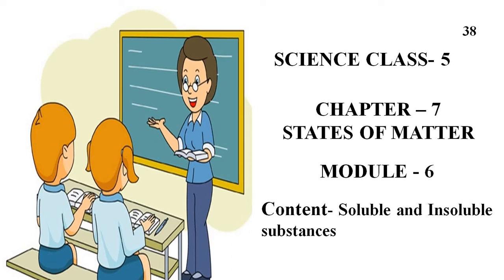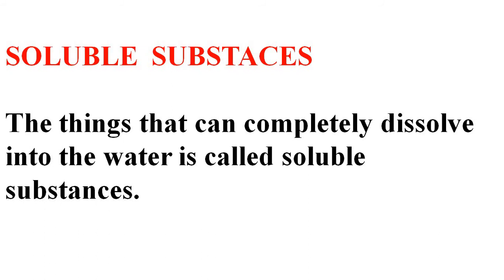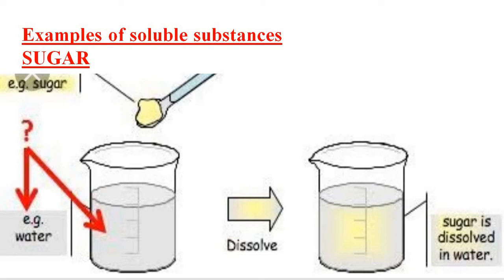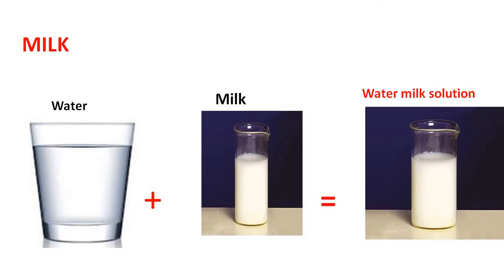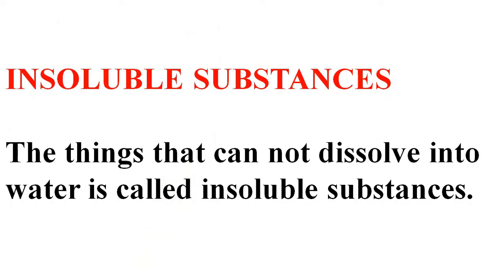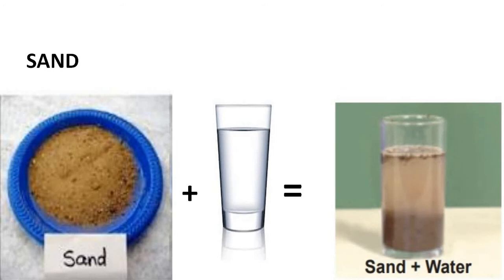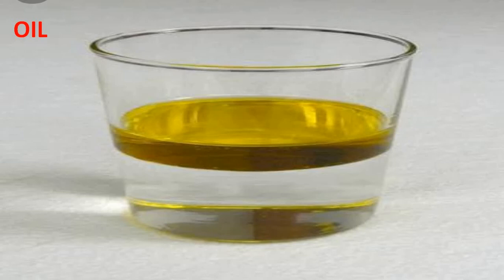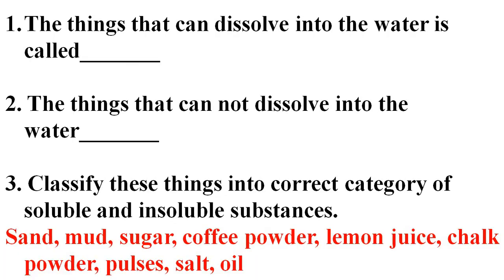SCIENCE | CHAPTER-7 STATES OF MATTER | LECTURE-6 | VIDEO-38 | CLASS-5